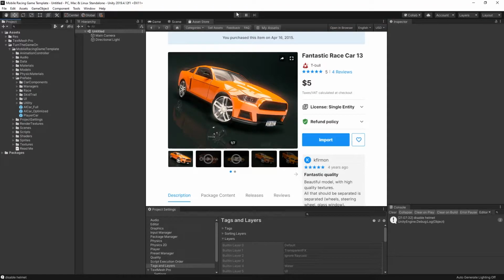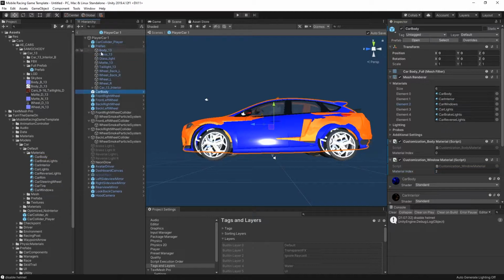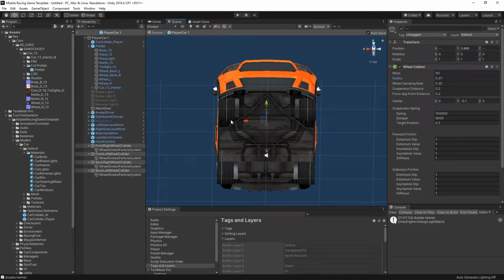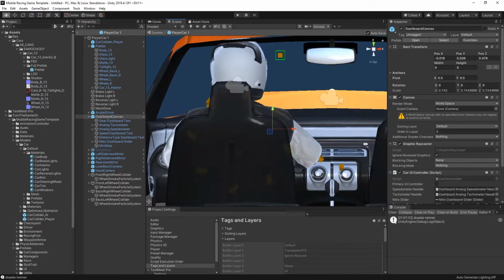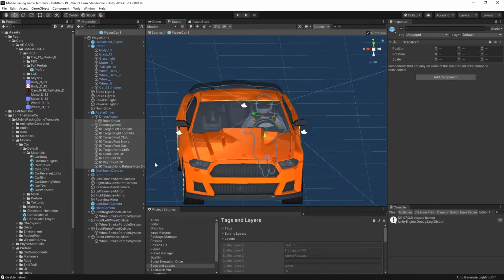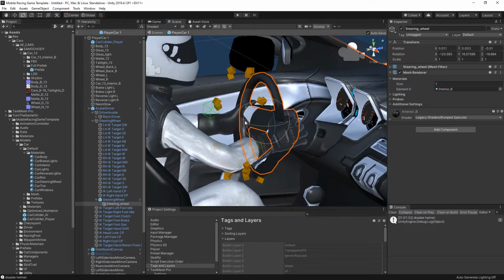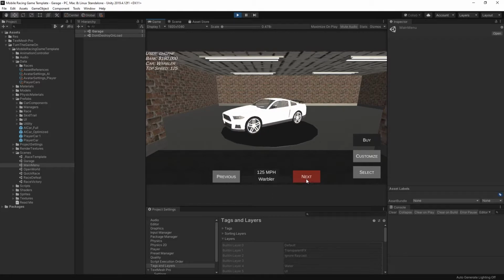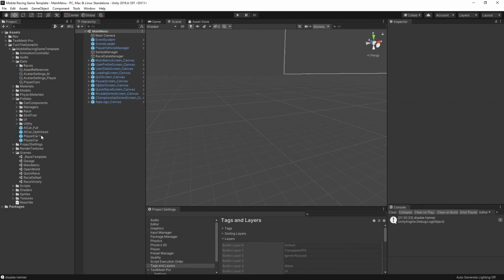2. Player Car - Mobile Racing Game Template